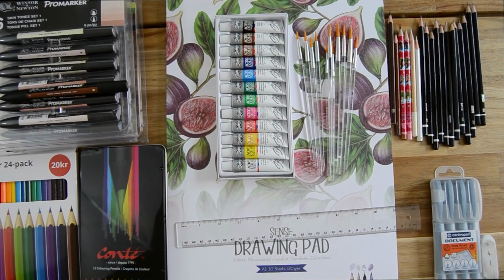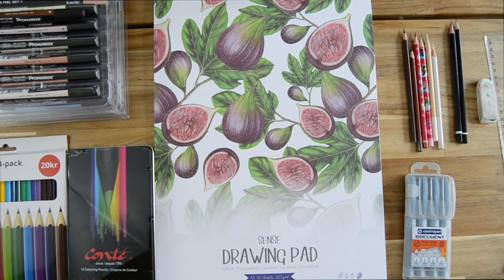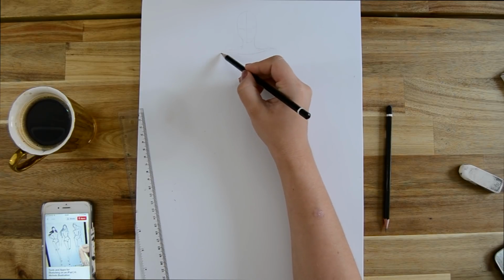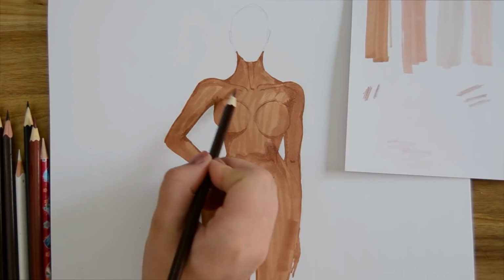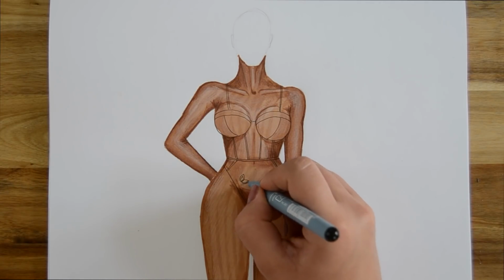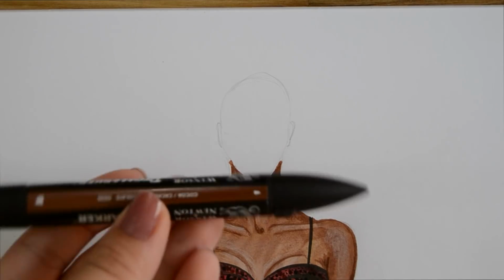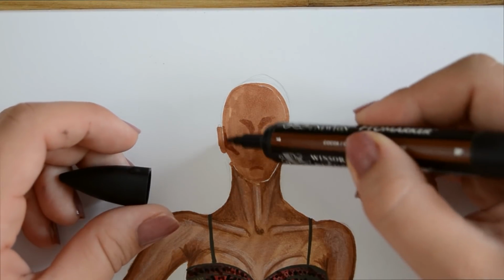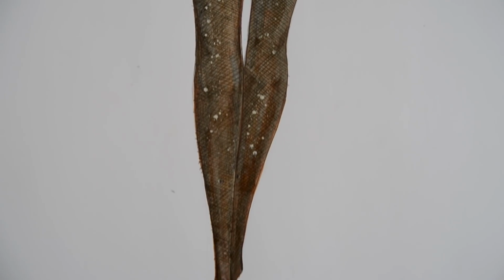How to draw fashion illustrations | Tijana Arsenijevic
Hi my creative soul !
Today I will show you how I sketch my designs and as I said before I do not use expensive material.